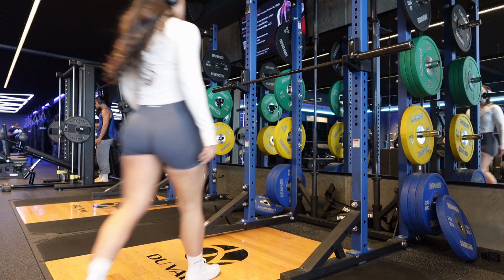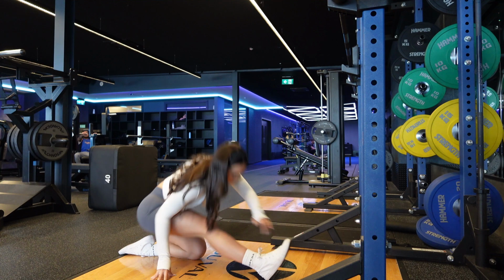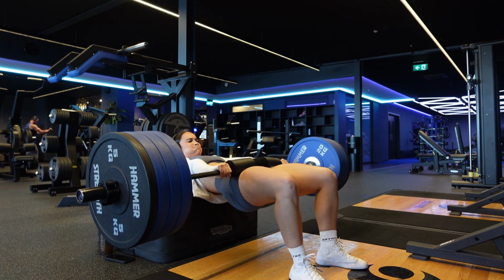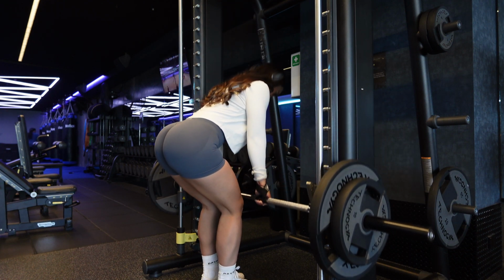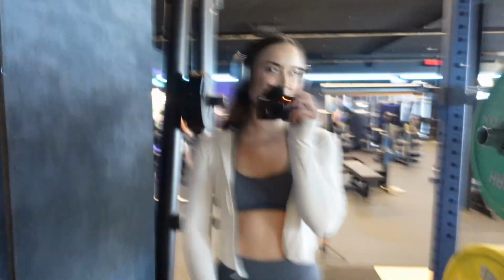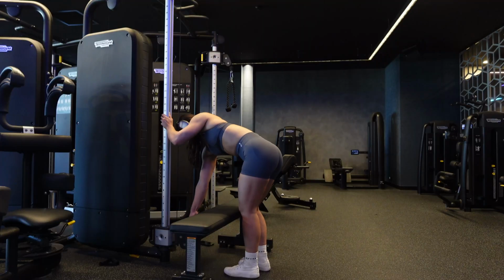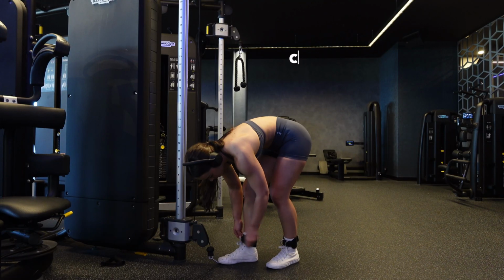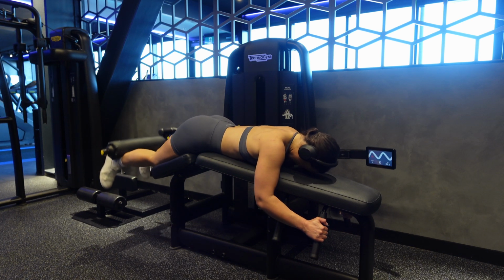THE WORKOUT THAT TRANSFORMED MY GLUTES | Form tips + how to structure your glute workout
Hi besties, welcome to my first workout vid - my HOLY GRAIL GLUTE WORKOUT 🙌🏼

📲 My workout programs & meal plans: madimilnefitness.com

Workout details:
1) BB hip thrusts: 3x6-8
2) Smith machine RDL's: 3x8-10
3) Cable step ups: 3x8 (each leg)
4) Cable kick backs: 2x12 (each leg)
5) Hamstring curls: 2x till failure + half reps till failure

Outfit details:
DFYNE Impact set in Slate Grey + Origin Zippy in Ivory